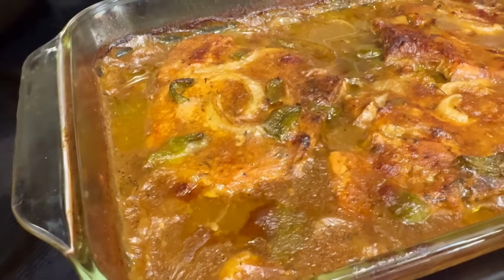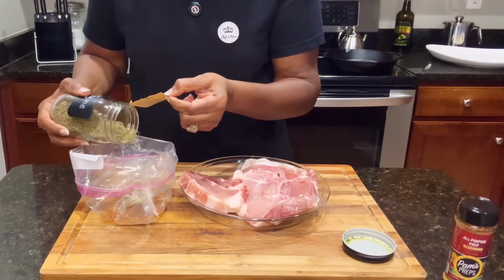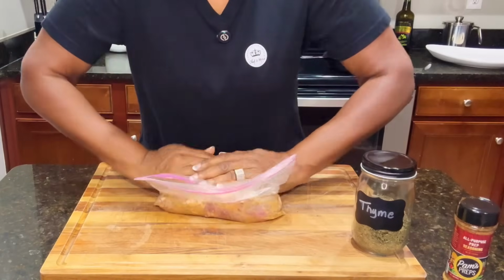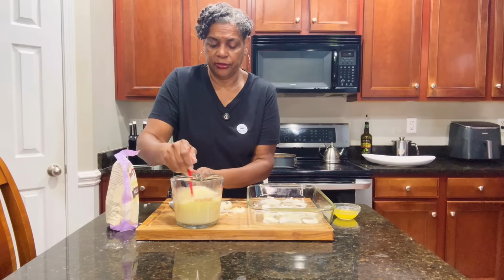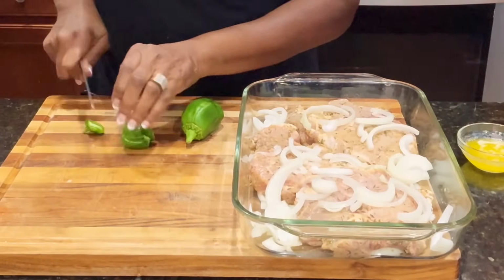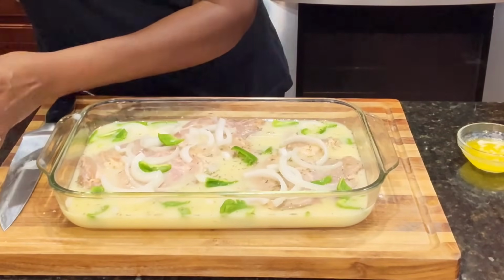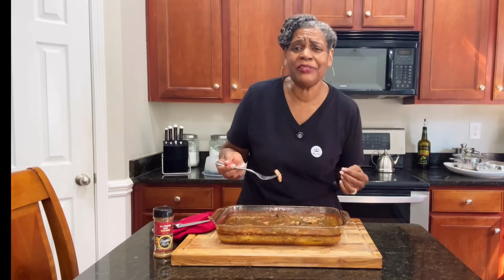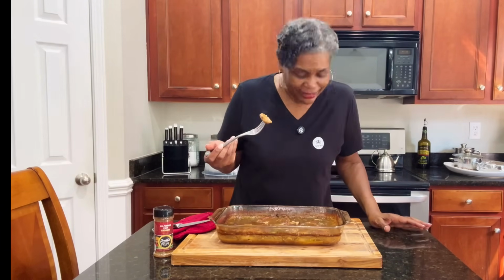Quick & Easy Oven Smothered Pork Chops and Gravy | What to Cook For Dinner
Looking for a simple, delicious dinner idea? You've come to the right place! In this video, I'll show you how to make the most tender, juicy, oven-smothered pork chops with a rich and savory brown gravy—all in one pan! This is a fantastic weeknight meal that's incredibly easy to make. No searing or complicated steps required! You'll love this simple, no-fuss recipe for a classic comfort food dinner.

Click on the menu, then recipes and scroll down.

You can also support Pam by checking out her wish list: